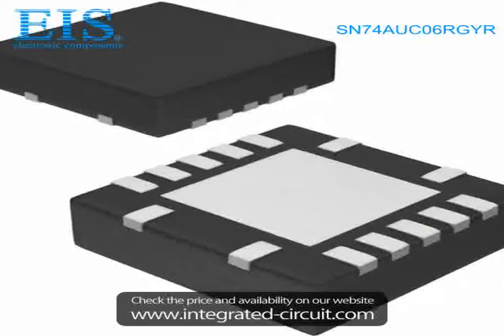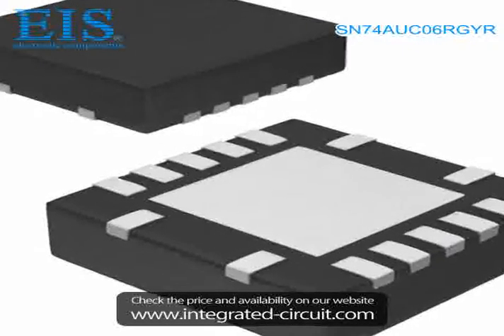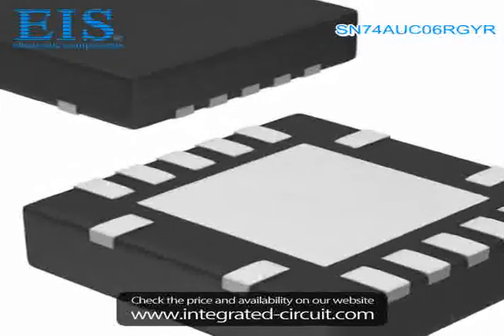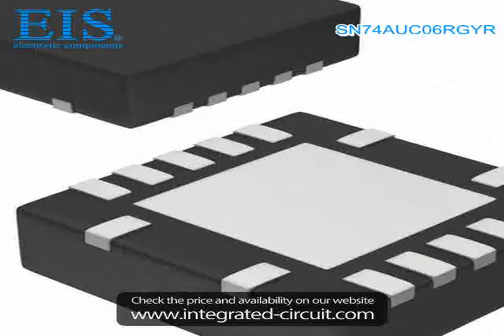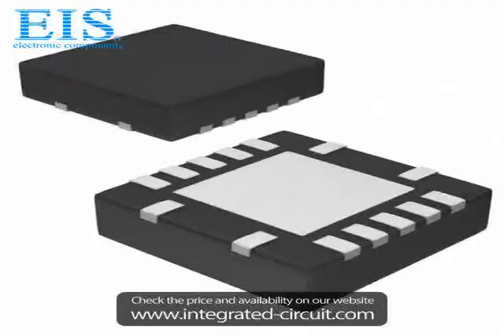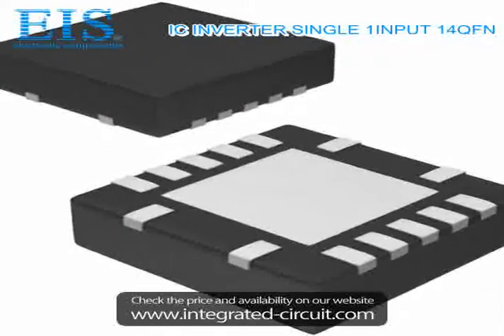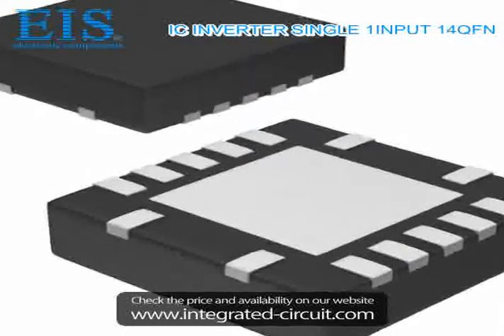Sell SN74AUC06RGYR of Texas Instruments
We have the stocks of SN74AUC06RGYR with a very best price, we can ship immediately after order.

Manufacturer Part Number: SN74AUC06RGYR
Manufacturer / Brand: Texas Instruments
Brief Description: IC INVERTER SINGLE 1INPUT 14QFN

You also can download the datasheet of SN74AUC06RGYR from our